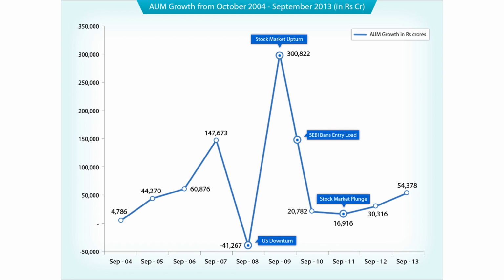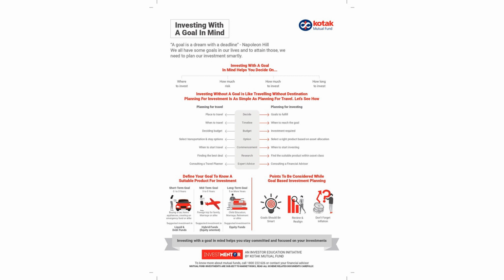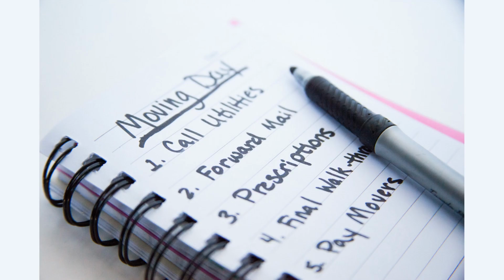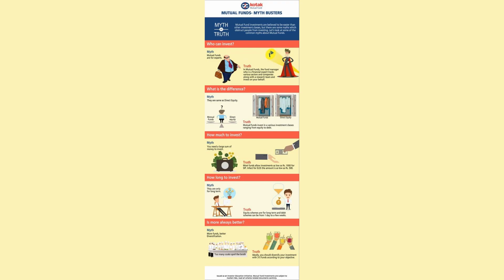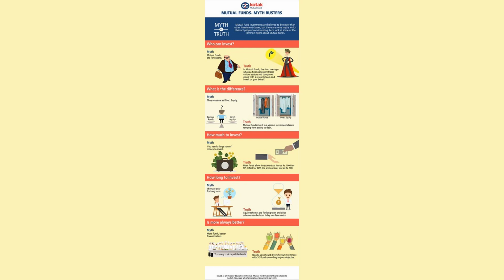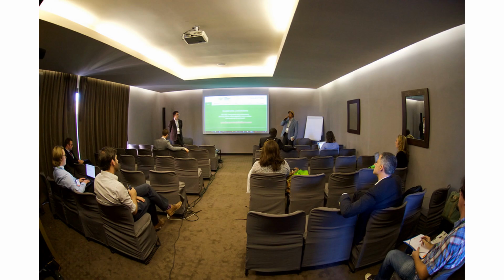How to Invest in Mutual Funds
In this informative video, we will guide you through the basics of investing in mutual funds. We will cover the benefits of mutual funds, how to choose the right fund for your investment goals, and the different types of mutual funds available. Our expert advice will help you navigate the world of mutual funds with confidence and make informed investment decisions. Whether you are a beginner or an experienced investor, this video is a must-watch for anyone looking to grow their wealth through mutual funds. So, sit back, relax, and let us show you how to invest in mutual funds like a pro!

Arthur's Finance. Your go-to source for expert financial advice and strategies.
Your go-to source for expert financial advice and insights.